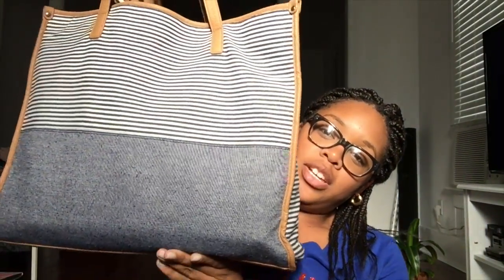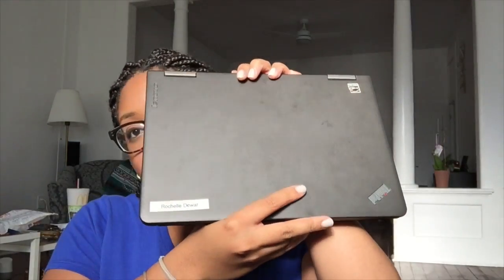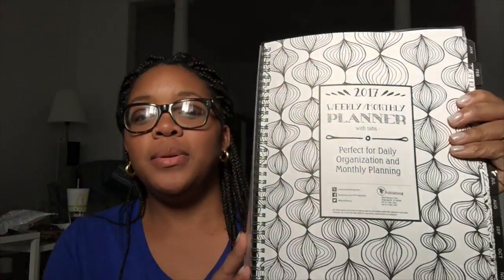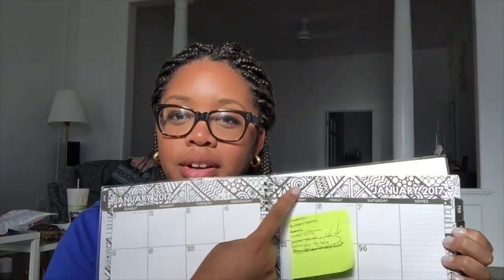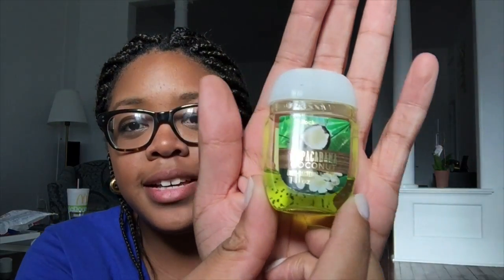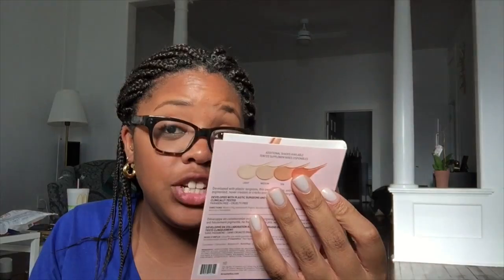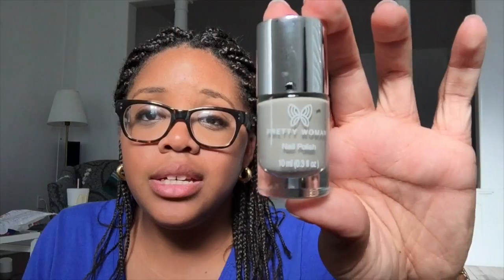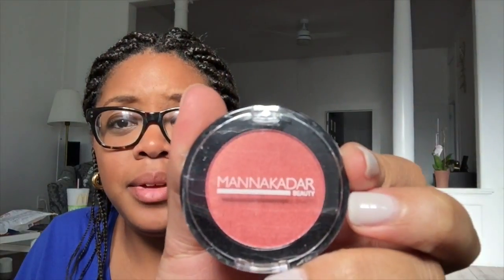What's in my teacher bag! + IPSY!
In this video I show all of the things I take to work with me daily. I also open my IPSY bag!